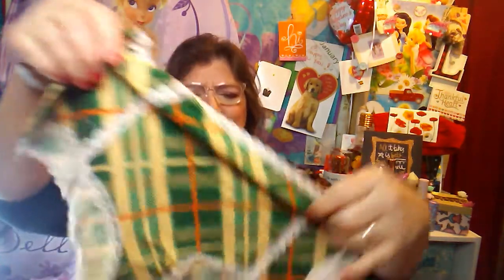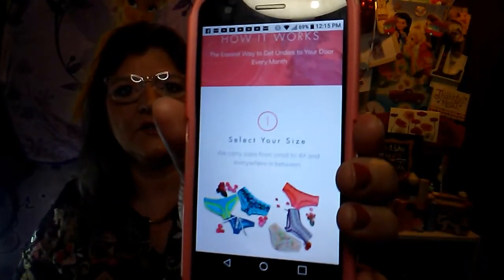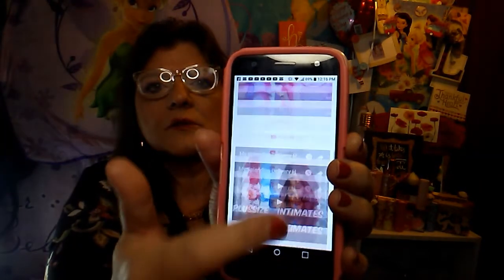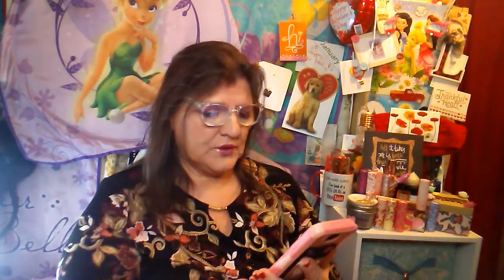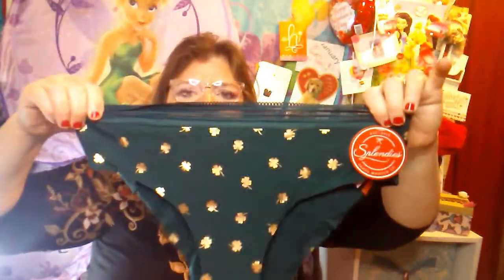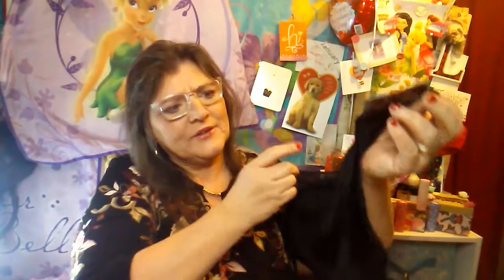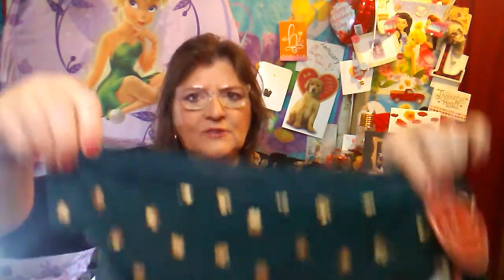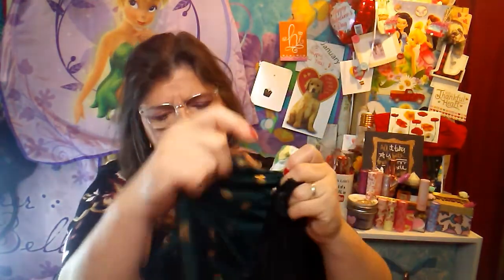Splender Panties 🍀 St. Patrick's